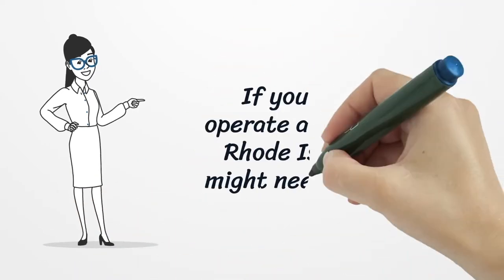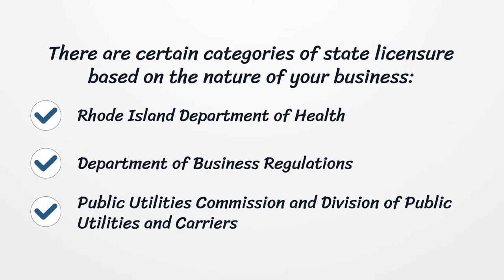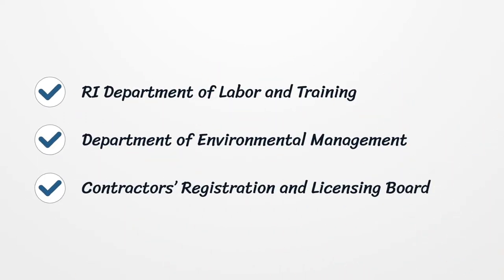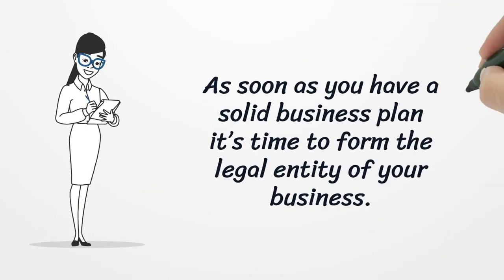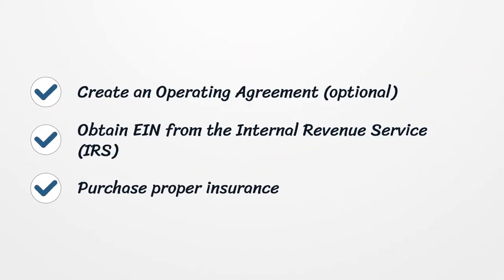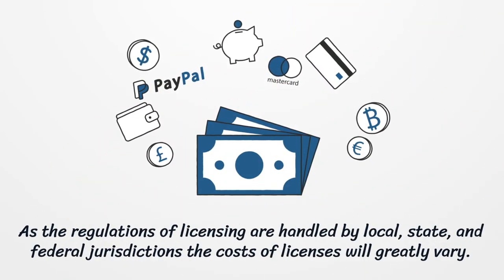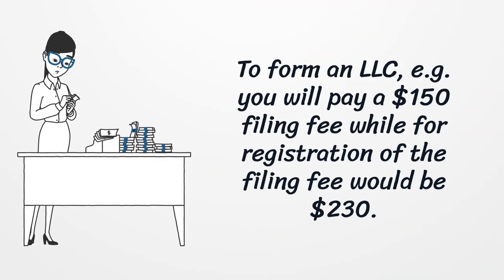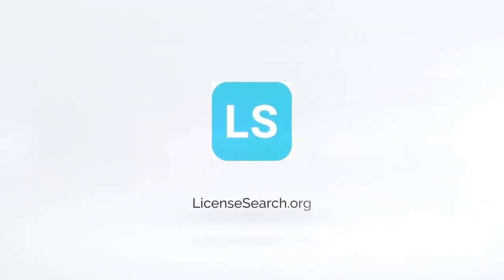Rhode Island Business License - What You need to get started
Are you looking for accurate information about launching your business successfully in Rhode Island?